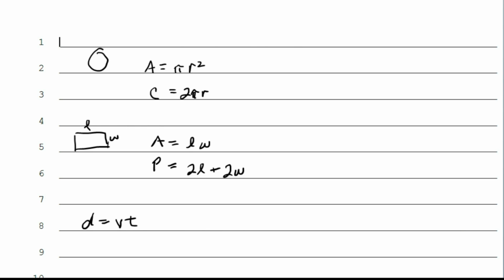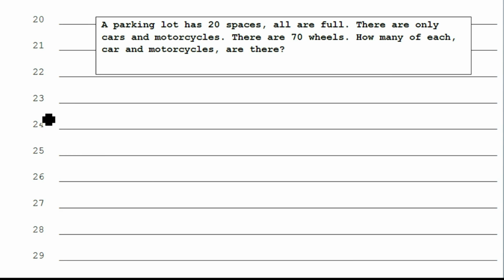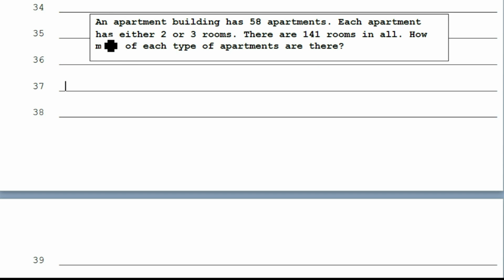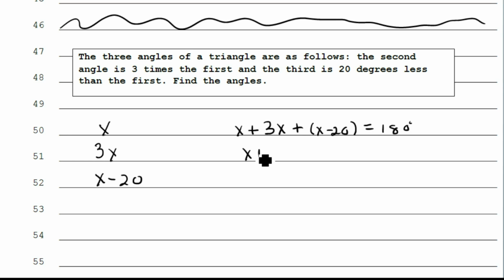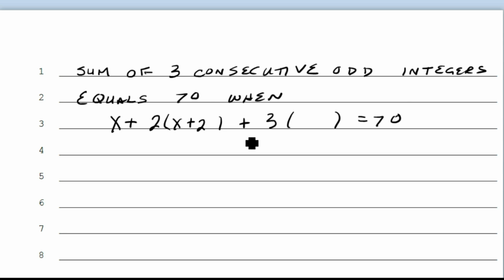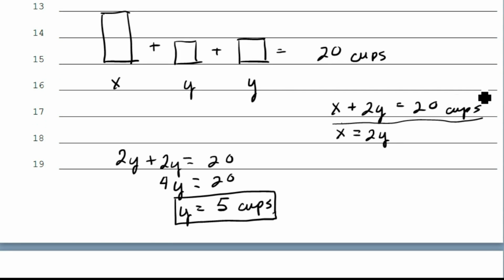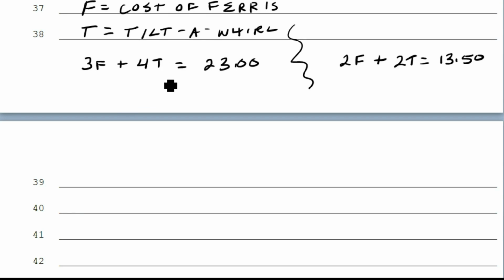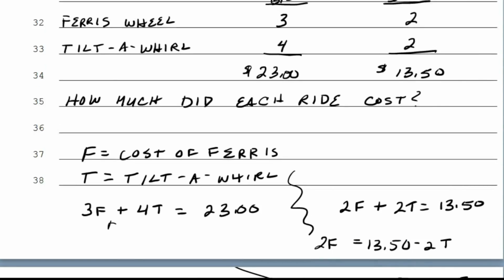EQUATIONS PART 3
Equations with more than one variable, dimensionally balanced, and word problems.